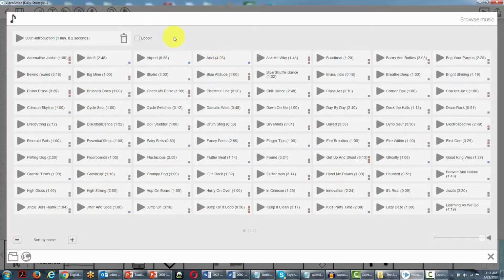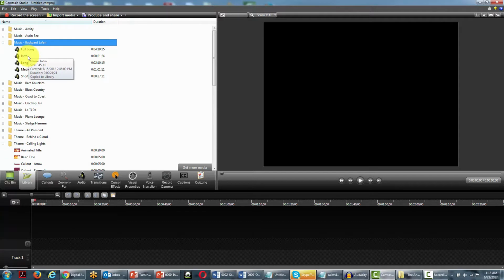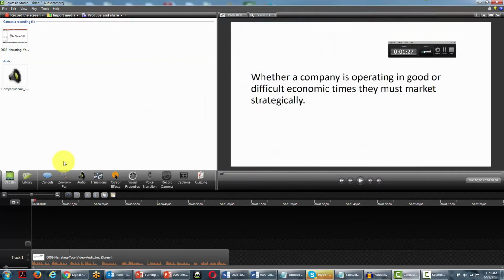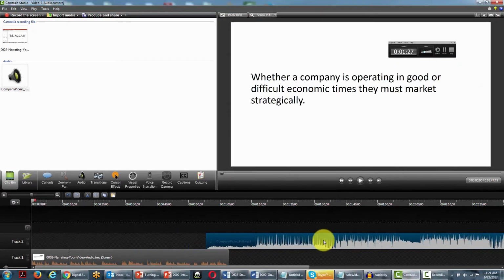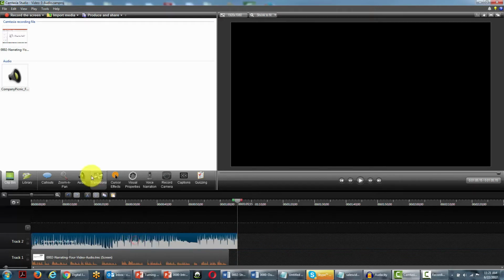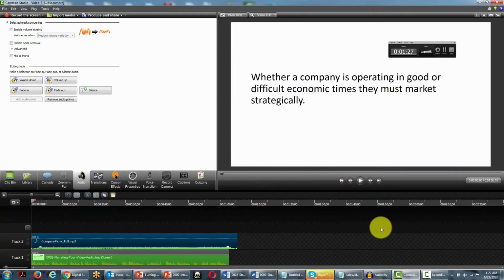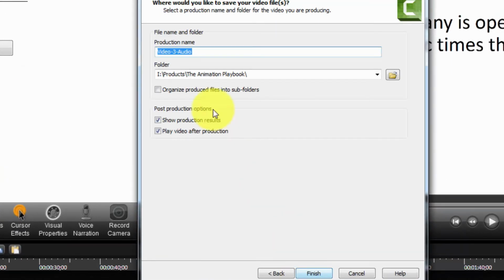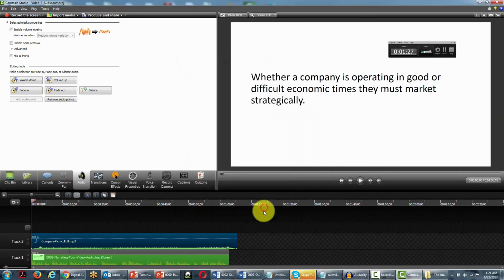أروع لمسات ميسي - ليونيل ميسي لا يمكن إيقافه | Lionel Messi is unstoppable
ليونيل ميسي
لمسات ليونيل ميسي
أهداف ليونيل ميسي

برشلونة
Leo Messi

Lionel Messi Can't Be Stopped!
الليلة التي أصبح فيها ميسي الهدّاف التاريخي للـيغا 👑 بهاتريك خرافي في مرمى اشبيلية 💥
فيلم • ليونيل ميسي 👑 • مونتاج لن تمل منه 💛 بصوت المعلقين 🎙 | FHD |
Lionel Messi goals
Best goals for Lionel Messi